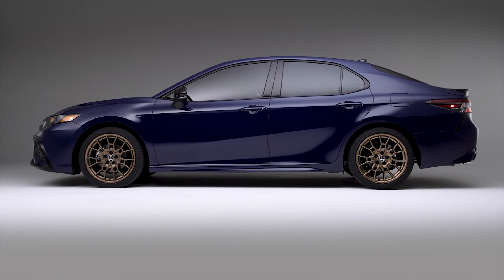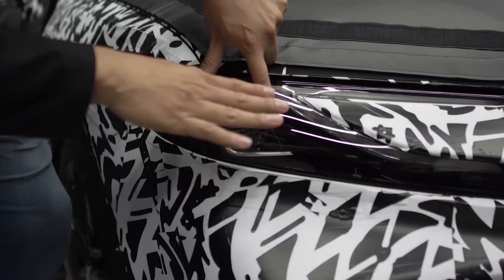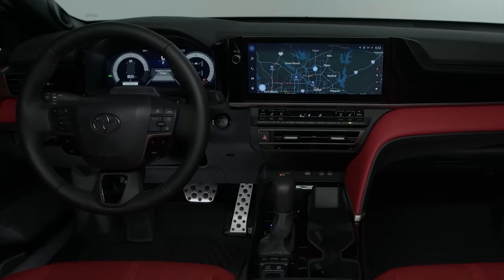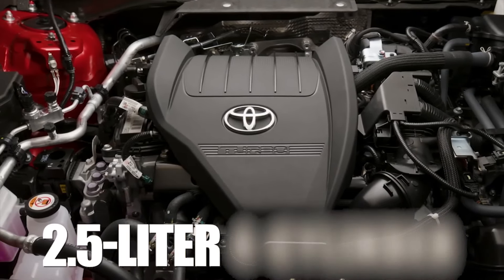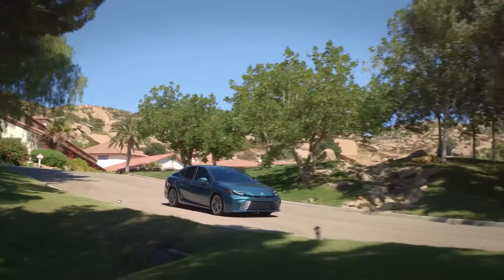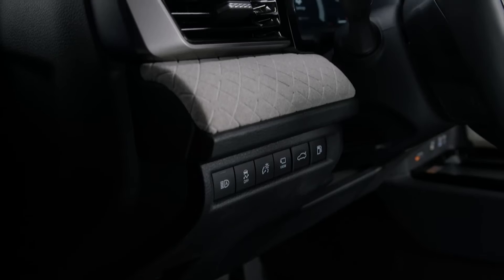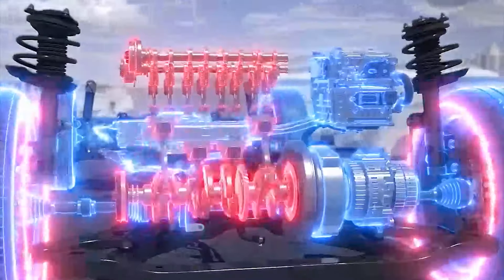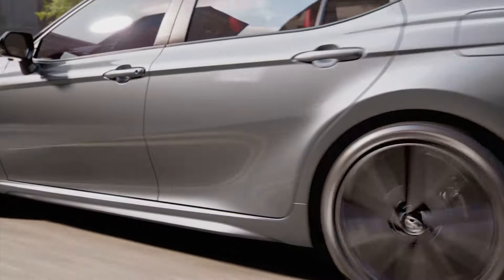Brandnew 2025 Toyota Camry Stuns Everybody!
Brandnew 2025 Toyota Camry Stuns Everybody! The 2025 Toyota Camry is here, and the Toyota Camry 2025 is nothing short of stunning! Toyota Camry isn’t just a car, Camry is a revolution on wheels. With a design that’s bold and innovative, the 2025 Camry is setting new standards in the automotive world. But what makes it so extraordinary? We’ve got the exclusive details, and we can’t wait to share them with you. So sit back, relax, and get ready for a ride that’s going to blow your mind. Don’t miss out on the excitement, join us as we uncover the allure of the 2025 Toyota Camry.